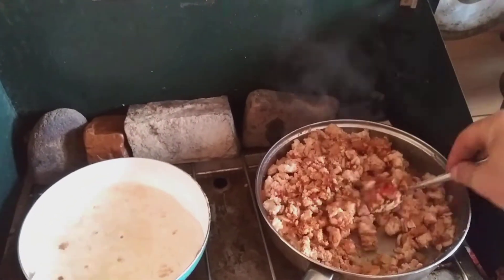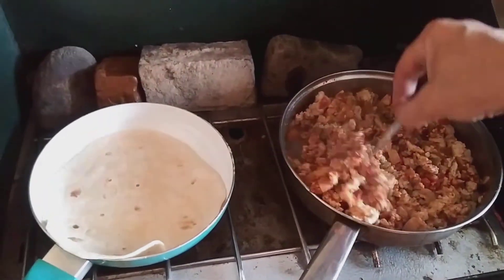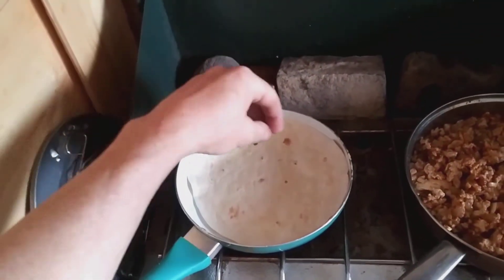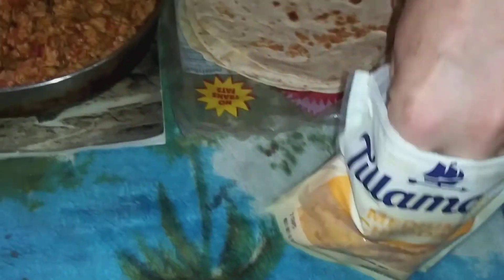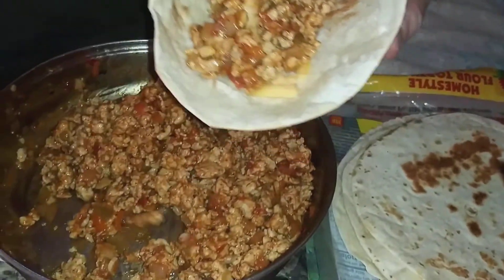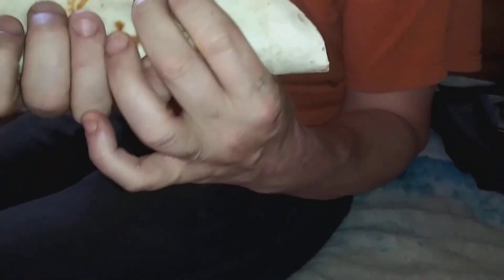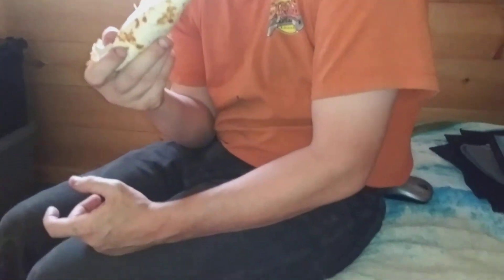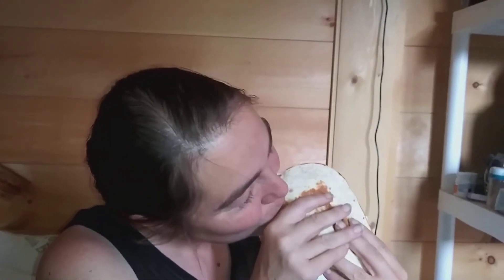Chicken Tacos! w/ Recipe - Cooking Off Grid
1 Small Onion
4-5 Cloves of Garlic
1 Medium  Tomato
1 Medium Anaheim Chille Pepper
Half of a Bell Pepper, I used Orange. *Green is not as sweet as red or orange
1 lbs of Chicken *Beef, Pork or Turkey are Great with this vegetable combo also.
1 Packet of Taco Seasoning